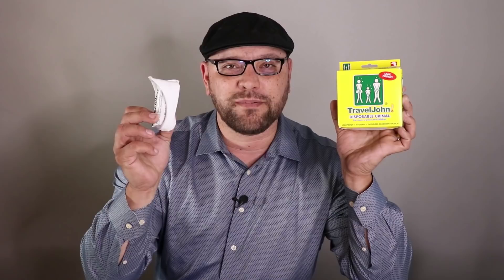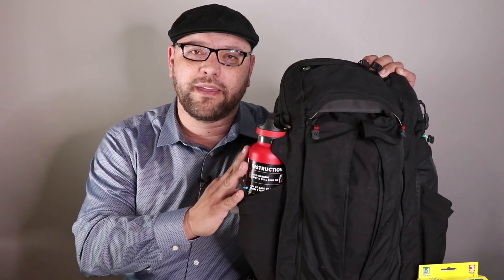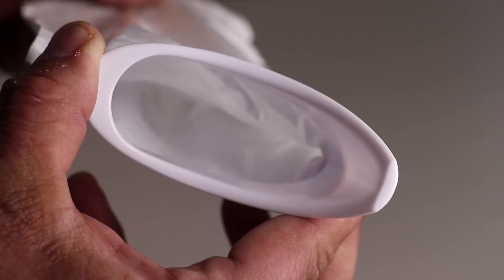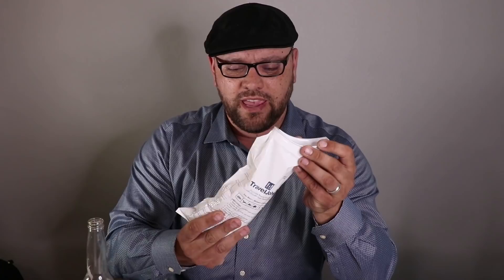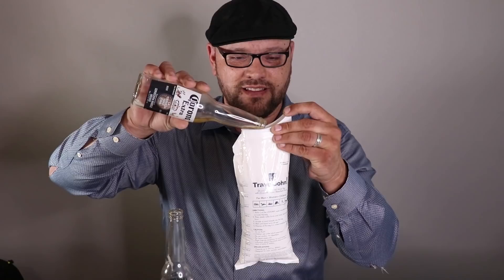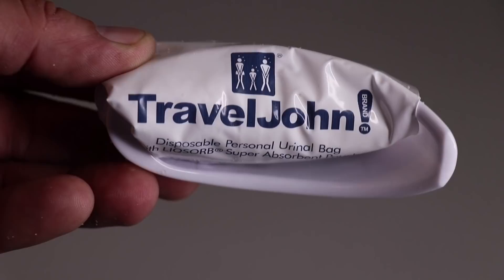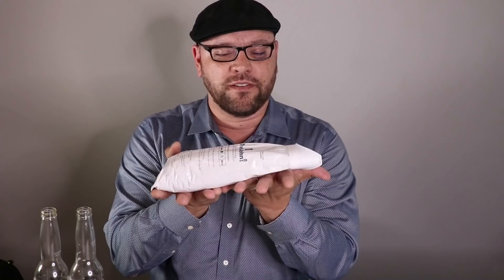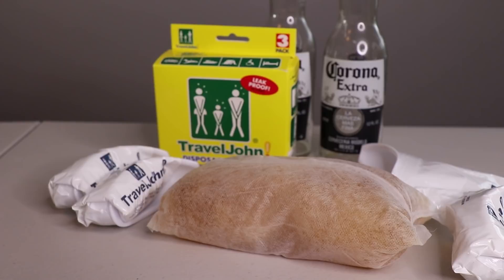Travel John Disposable Urinal Bags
NOTE: Most of the hyperlinks to products included on my channel are affiliate links, which means that I make a small percentage of the sales if you purchase an item after clicking one of the links from my channel. This comes at no cost to you. All of the money that I get goes towards funding my channel's costs, such as production equipment, new gear to test, and bourbon. I also allocate a percentage that goes directly into my children's college 529 savings plans. Thank you for supporting my channel!